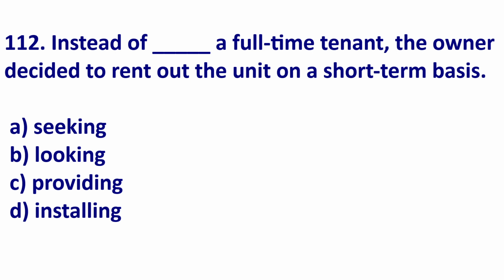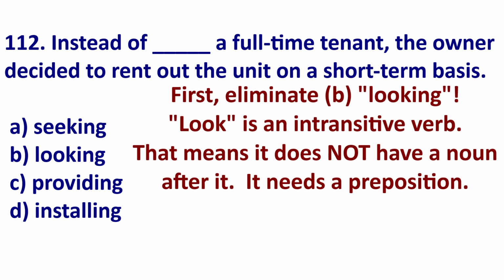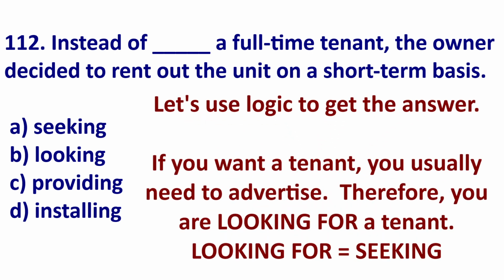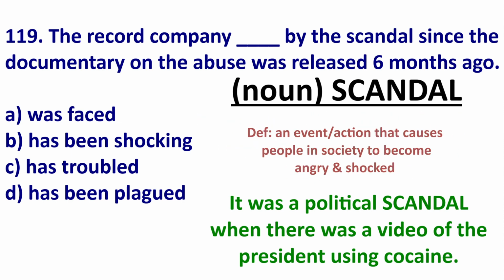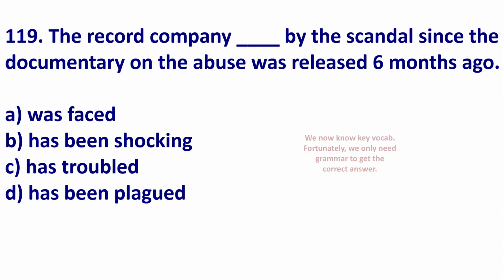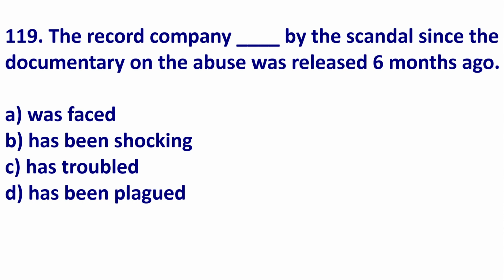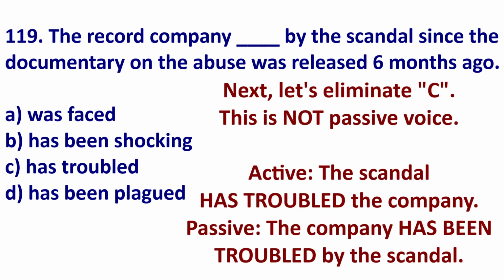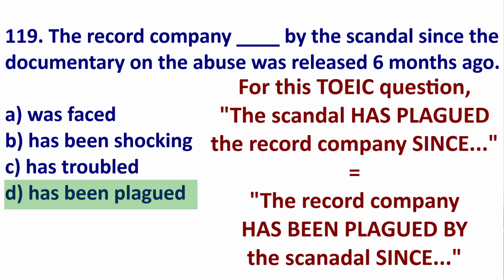IMPORTANT TOEIC TIPS TO ANSWER 2 DIFFICULT QUESTIONS!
This lesson looks at 2 difficult TOEIC questions and makes the process fast and simple to get the answer.